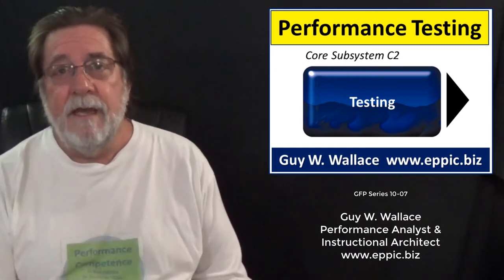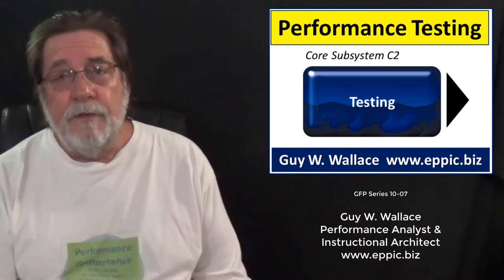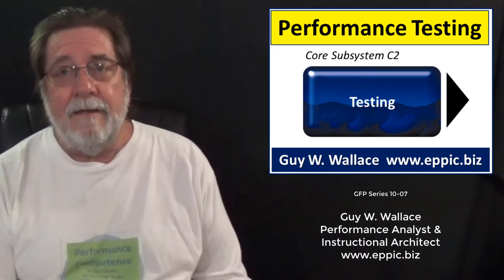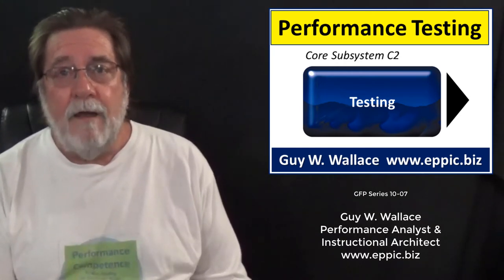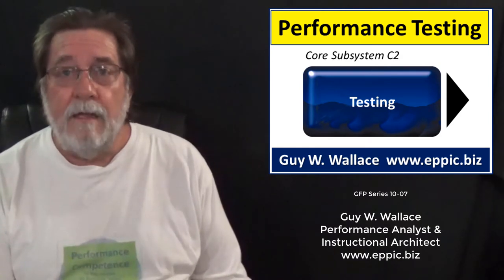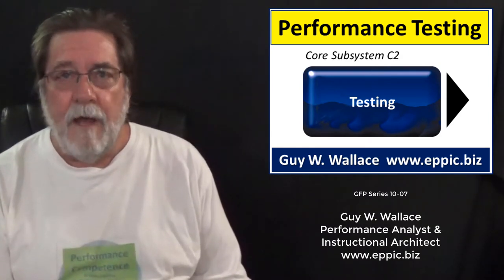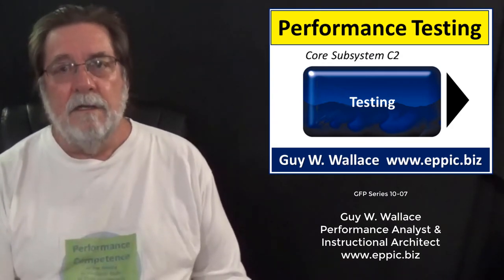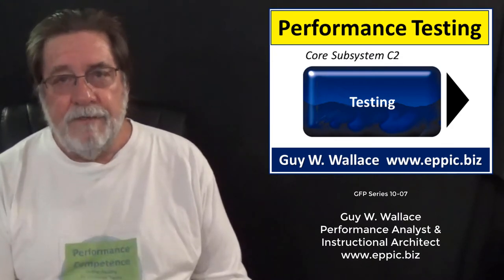Performance Testing Systems 07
Core Subsystem 2: Testing results in a Candidate being qualified for a specific task or failing to be qualified. When a Candidate is ready to qualify for a task or group of tasks, they apply to the Administrator to take the test, the Administrator schedules an Assessor to administer the test, the Assessor administers the test to the Candidate and makes a decision to qualify or not qualify the Candidate on each task, and the record of the test is forwarded to the Administrator who places it in the record system.